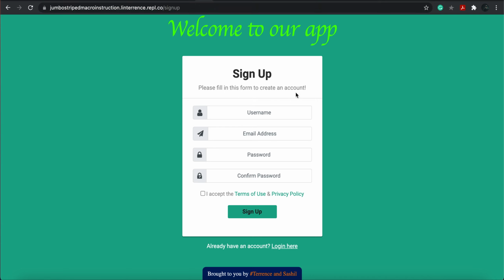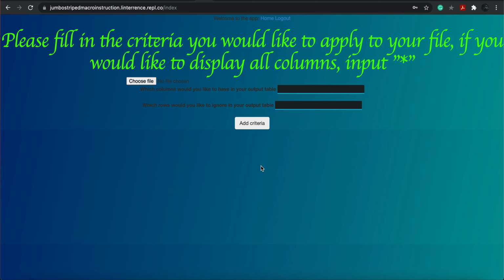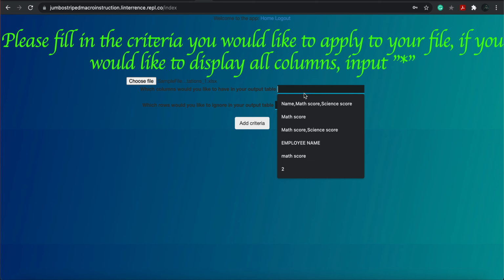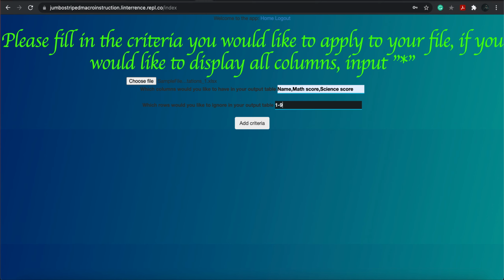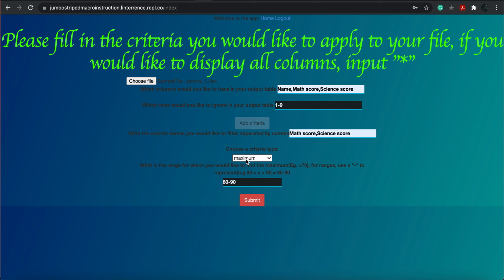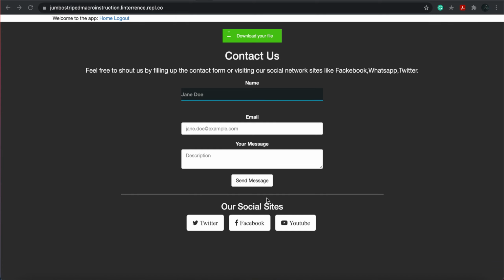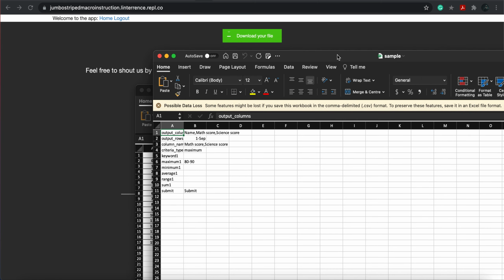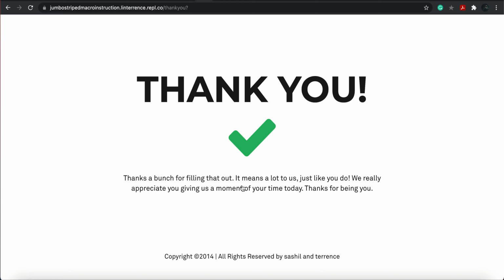File processing App demo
File processing app created by Sashil Anand and Terrence Lin